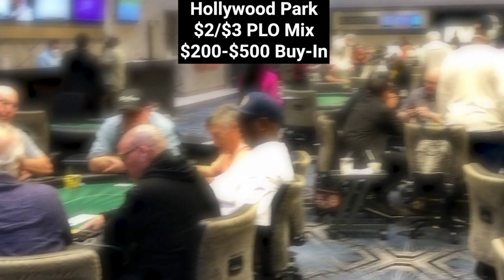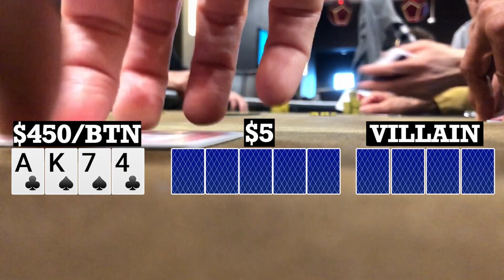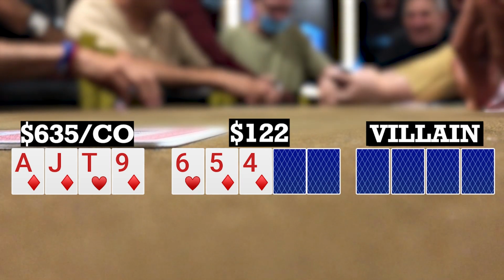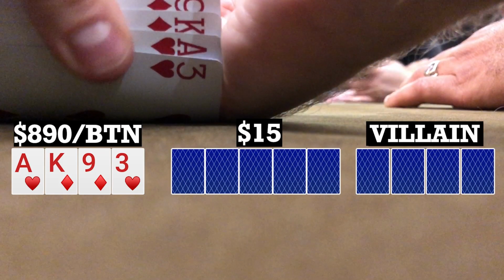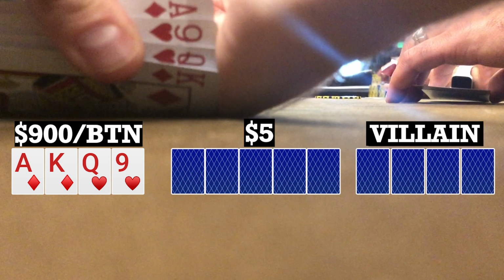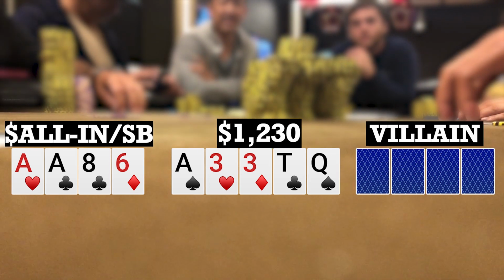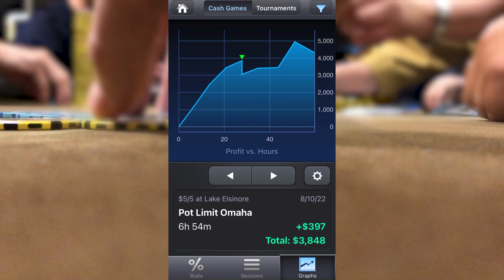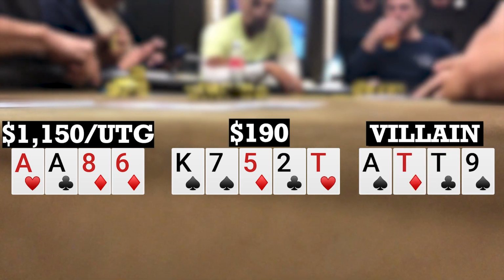Crazy PLO Mix Game @ Hollywood Park W/ PLO Creator + New Strategy Results! Vlog #80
MUG at Hustler Casino

Saturday September 24th
1pm-7pm
$1/$2 PLO $100-$500 Buy-in

sign up using the PokerAtlas app!

I'm a live Pot Limit Omaha (PLO) poker player who has been inspired by many live poker vloggers such as Andrew Neeme, Brad Owen and Rampage, and now want to bring the great game of Omaha poker to YouTube.

I typically play $5/$5 Pot Limit Omaha poker at Lake Elsinore Casino in California but will soon be traveling to play at other poker rooms in the US.

Pocket Jack phone or tablet holder

Extendable Tripod Stand with Bluetooth Remote

Car Phone Mount

Hey, I'm Wayne aka donkfishpoker and I typically play live small stakes PLO. I'm going to be taking some shots at bigger games and traveling to play poker.